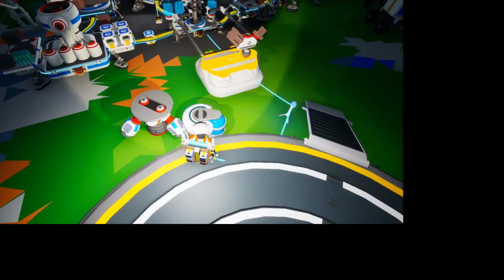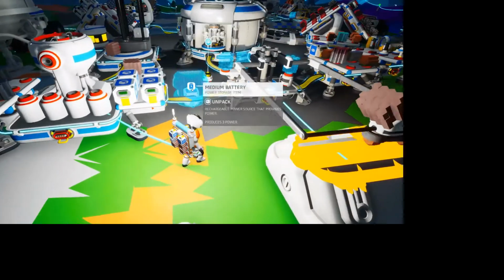exploring the radiated planet of atriox in astroneer ep 8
in this series I play astroneer.
this is a stratigy based, base building game where the goal is to build a base on every planet and to unlock the planets core.